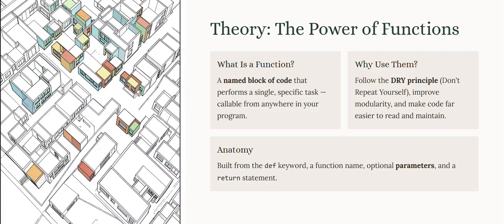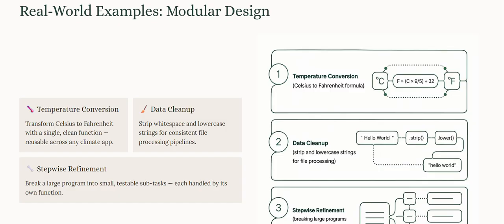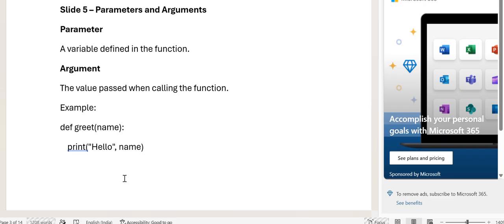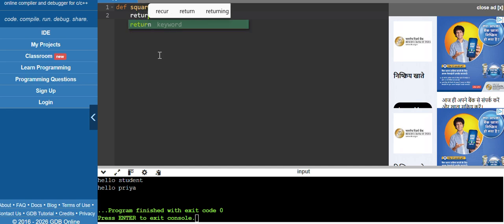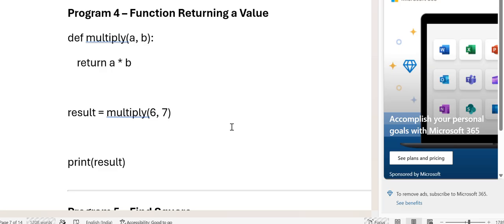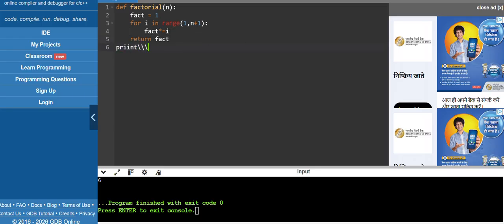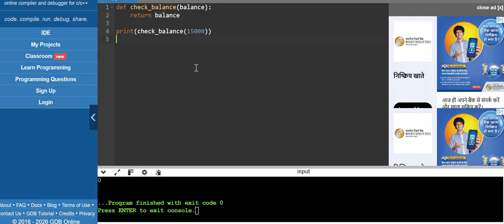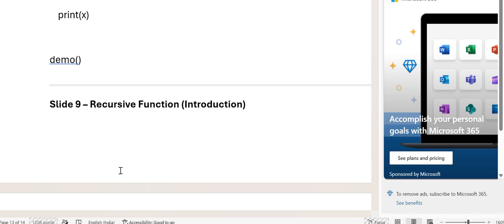LECTURE 12 FUNCTIONS (Python Fundamentals)